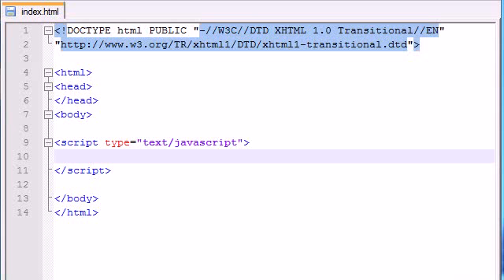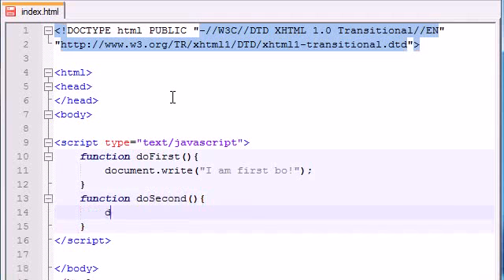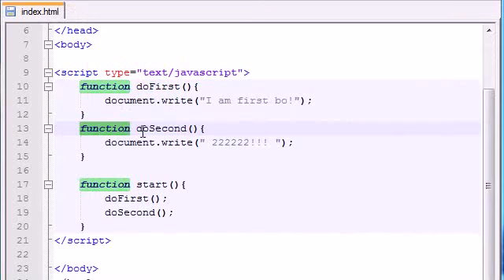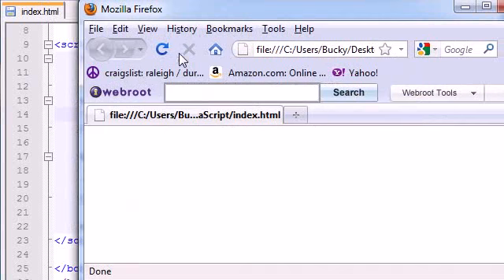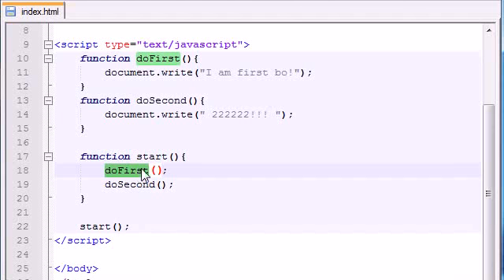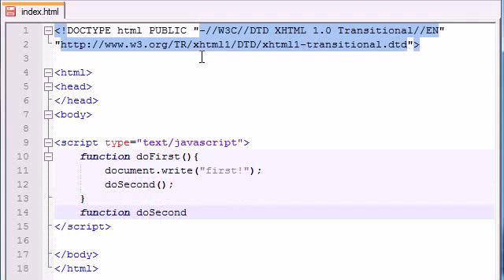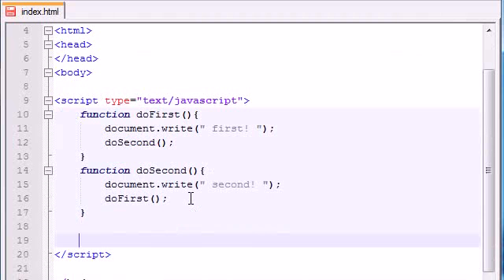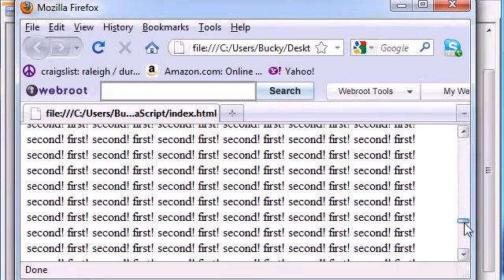Beginner JavaScript Tutorial 10 Calling a Function From Another Function